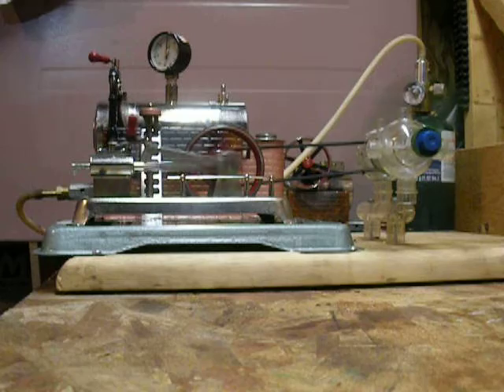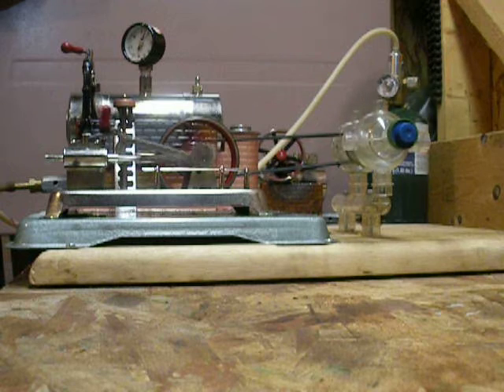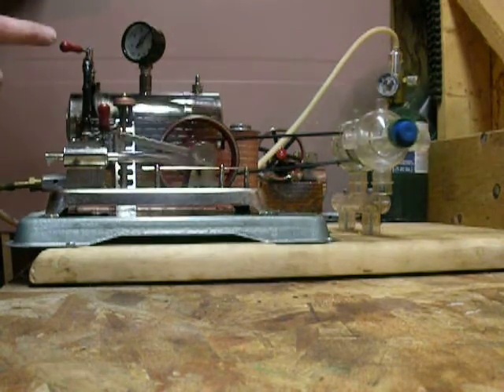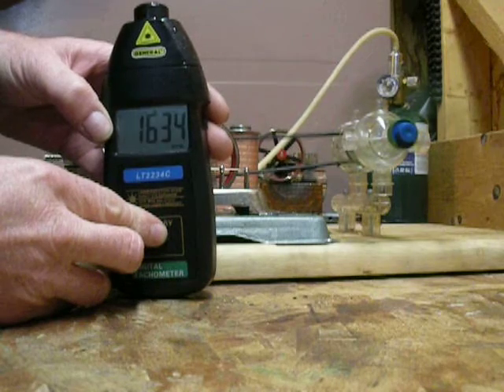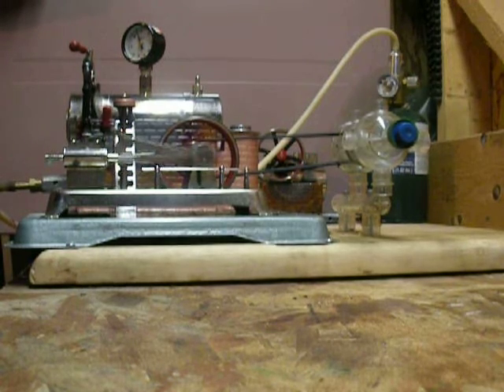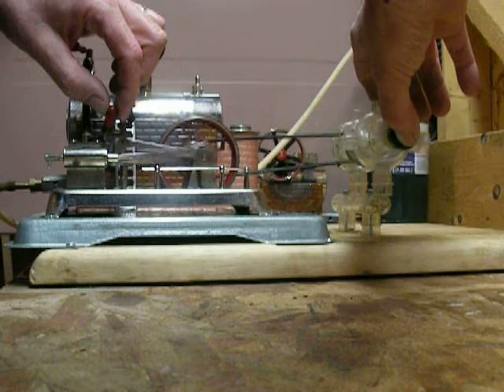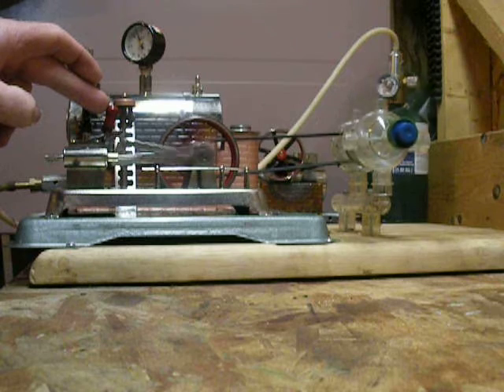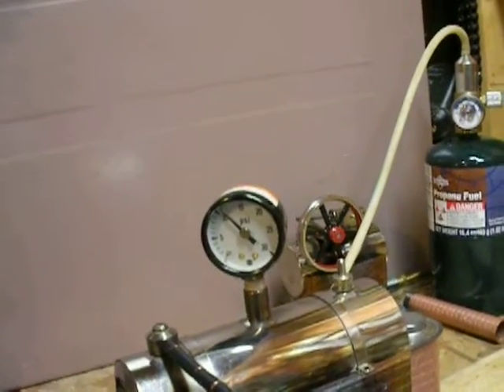Jensen Steam Engine Runs Baker Fan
In the Early 1900's Abner D. Baker came up with a fan 5 feet in diameter, with flat blades, that you could belt your steam traction engine to. The purpose of this device was to demonstarate that his steam traction engines were more powerful than his competitors. You attached your engine via a long flat belt running from the flywheel of the engine to the fan and let 'er rip. I'm not sure how they actually  measured the rpm's, but the machine that turneed the fan the fastest,naturally, had the most power. This is my miniature version, using a modified Capsela and wilesco pulley. This will eat up a boiler full of water in a hurry! Due to the pause in between the two rpm measurments, we lost  about 5 psi of boiler pressure, so this is not exact science, but you get the idea. Actually at the end it was only 10 psi of pressure